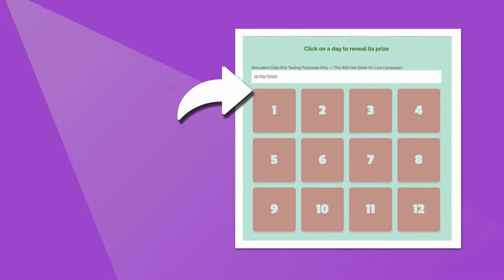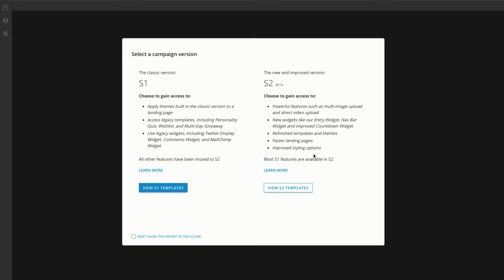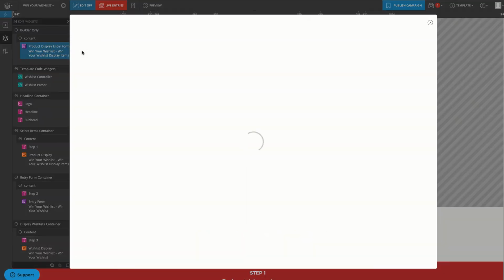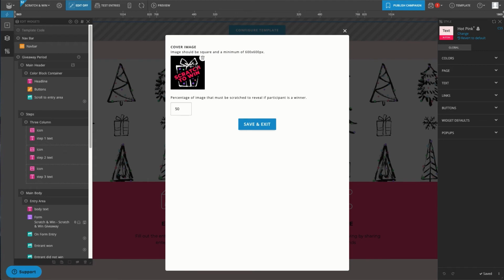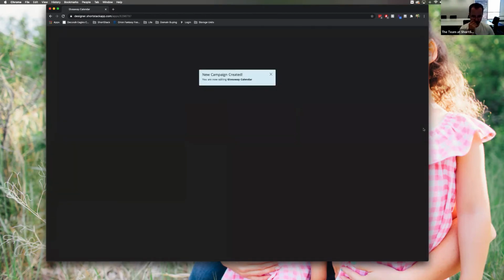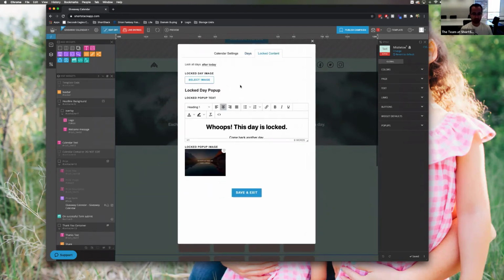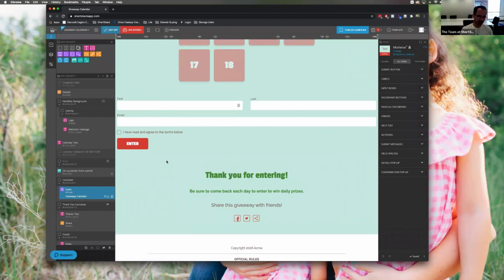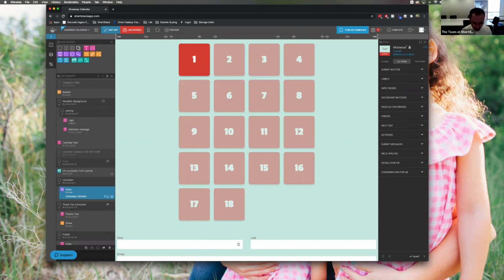ShortStack Feature Spotlight | Holiday Templates for Online Marketing Success (Webinar)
- In this webinar, Jessica and Adam walk you through four of ShortStack's most popular holiday templates. You'll see live examples of each and learn how to set them up for yourself. These templates are great to use all year long, but if you're looking to ramp up your online holiday marketing, this webinar is for you.